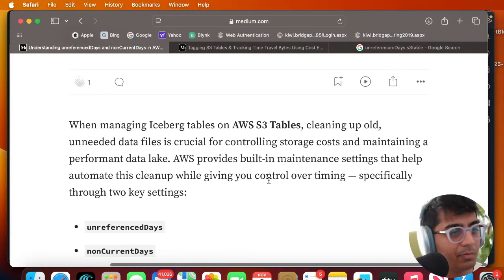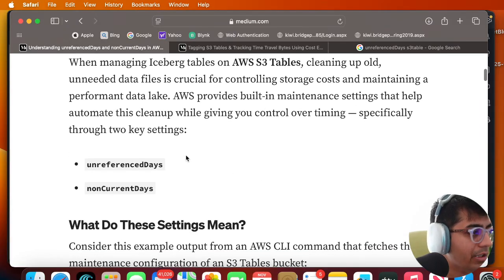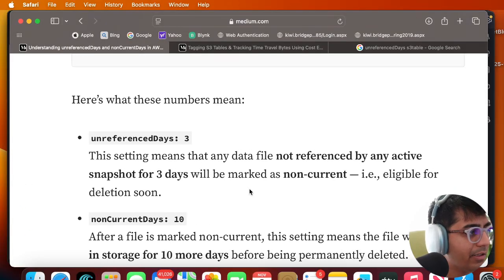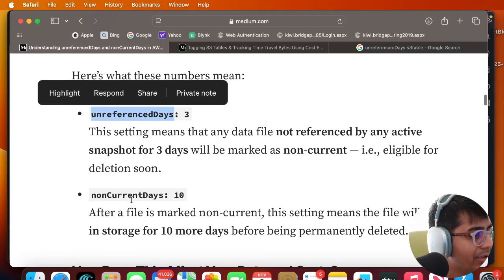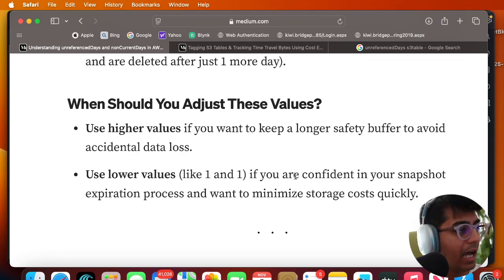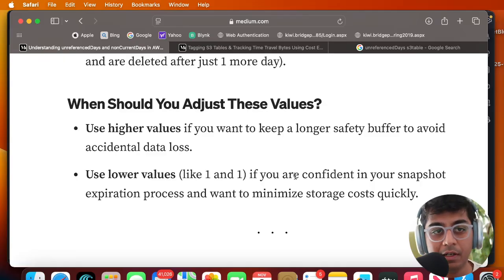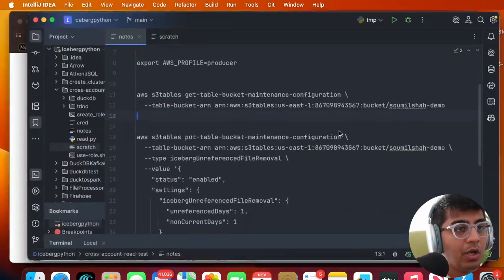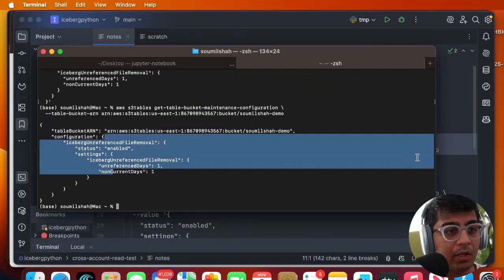Understanding unreferencedDays and nonCurrentDays in AWS S3 Tables Maintenance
Code